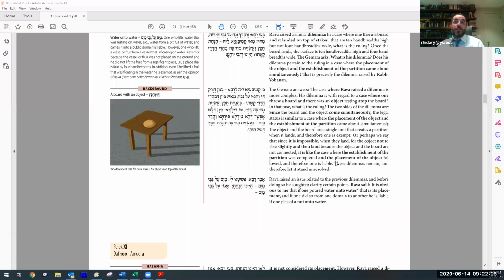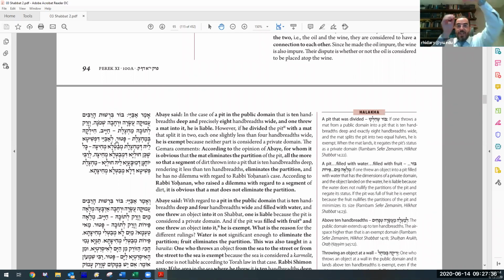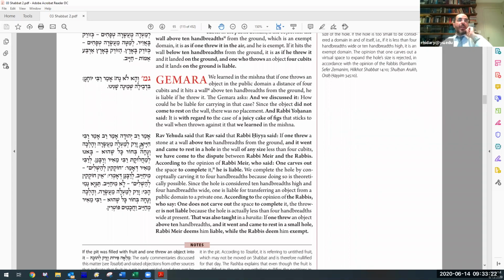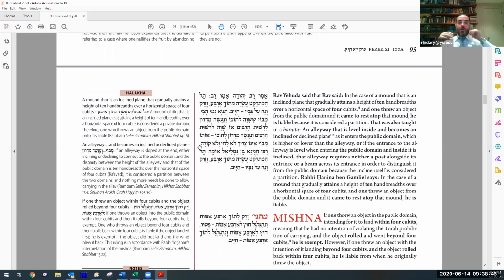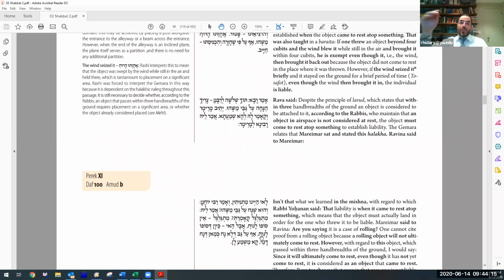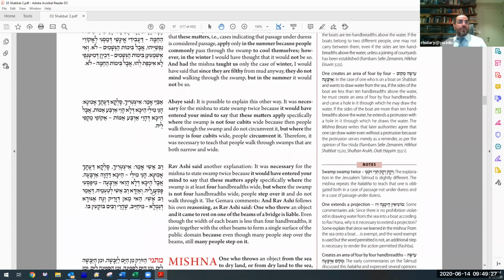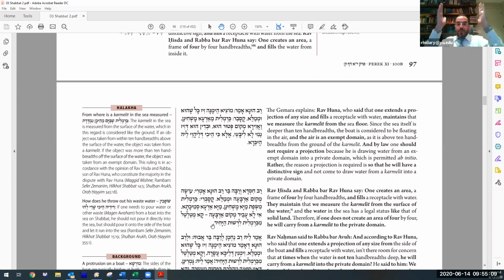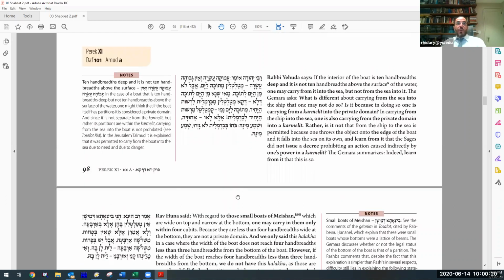Daf Yomi - Shabbat 100 - Carrying on Water